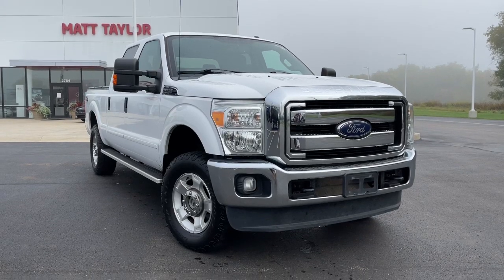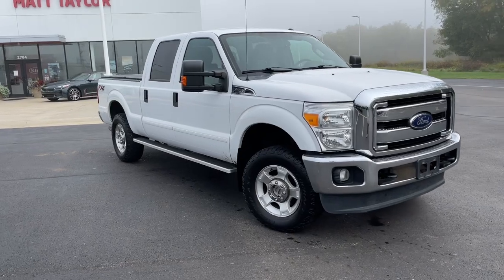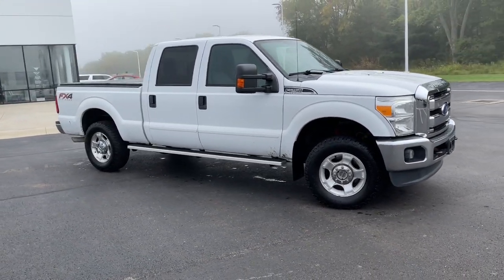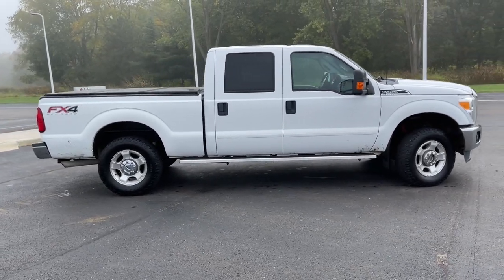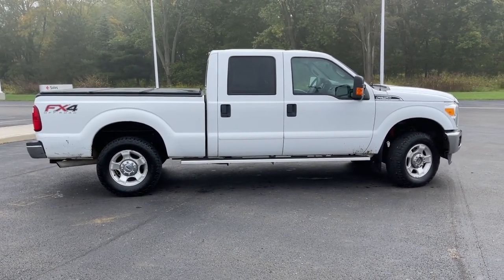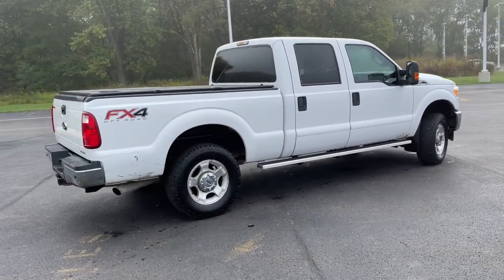2016 Ford F-250SD Columbus, Lancaster, Logan, Newark, Chillicothe, OH LPC1554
Used 2016 Ford F-250SD available in Columbus, Ohio at Matt Taylor Kia. Servicing the Lancaster, Logan, Newark, Chillicothe, OH area.

Recent Arrival!brbrThis 2016 Ford F-250SD XLT in White features: 6.2L V8 EFI SOHC 16V Flex Fuel TorqShift 6-Speed Automatic 4WD ABS brakes Alloy wheels Compass Electronic Stability Control Heated door mirrors Illuminated entry Low tire pressure warning Remote keyless entry Traction control.brbrbrAwards:br  * 2016 KBB.com Brand Image AwardsbrbrReviews:br  * Strong towing and payload capacities; wide range of equipment levels and body styles; appealing technology options; quiet cabin. Source: Edmunds
GVWR: 10,000 lb Payload Package|4 Speakers|AM/FM radio: SiriusXM|CD player|Radio data system|Radio: AM/FM Stereo/Single-CD/MP3 Player|SiriusXM Satellite Radio|SYNC w/MyFord Communications/Entertainment System|Air Conditioning|Power steering|Power windows|Remote keyless entry|Steering wheel mounted audio controls|Traction control|4-Wheel Disc Brakes|ABS brakes|Dual front impact airbags|Dual front side impact airbags|Front anti-roll bar|Low tire pressure warning|Overhead airbag|Brake assist|Electronic Stability Control|Panic alarm|Security system|Speed control|Bumpers: chrome|Heated door mirrors|Power door mirrors|Rear step bumper|Turn signal indicator mirrors|Compass|Driver door bin|Driver vanity mirror|Front reading lights|Illuminated entry|Outside temperature display|Overhead console|Passenger vanity mirror|Rear reading lights|Rear seat center armrest|Tachometer|Telescoping steering wheel|Tilt steering wheel|Cloth 40/20/40 Split Bench Seat|Split folding rear seat|Front Center Armrest w/Storage|Passenger door bin|Alloy wheels|Wheels: 18 Cast Aluminum|Variably intermittent wipers|3.73 Axle Ratio